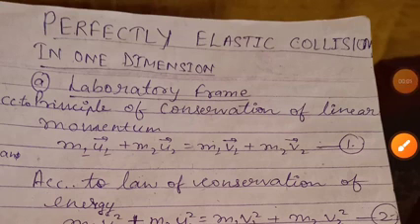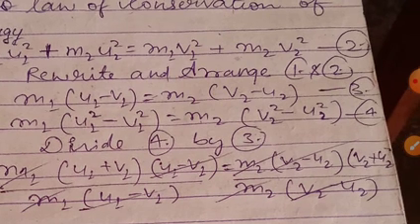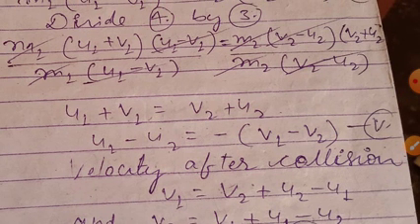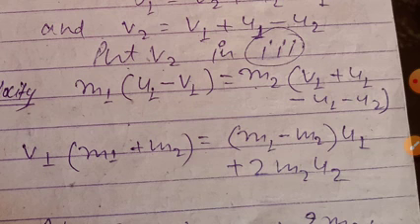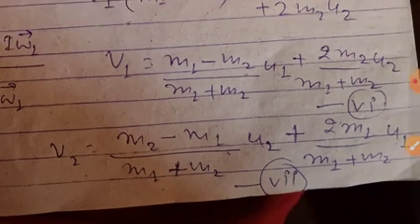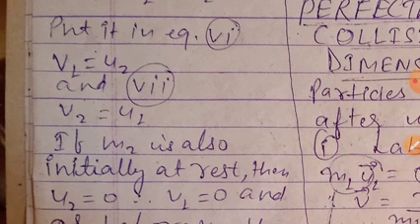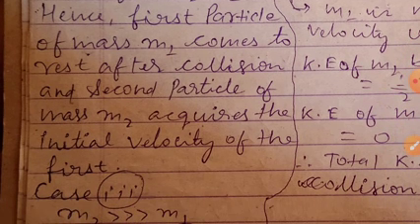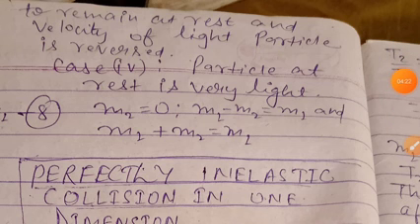perfectly elastic collision in one dimension